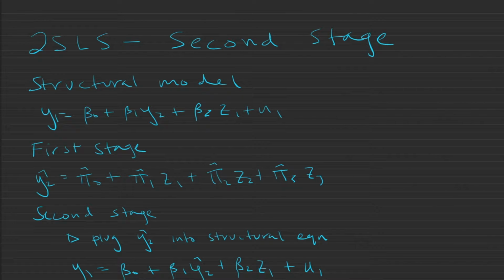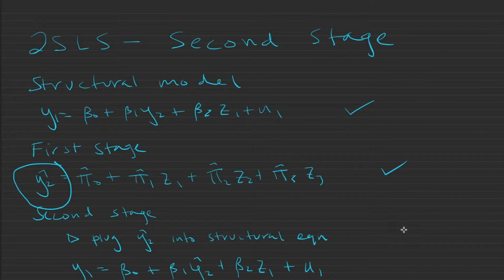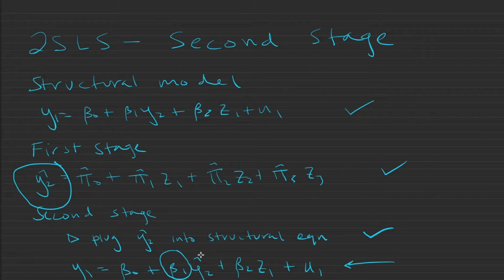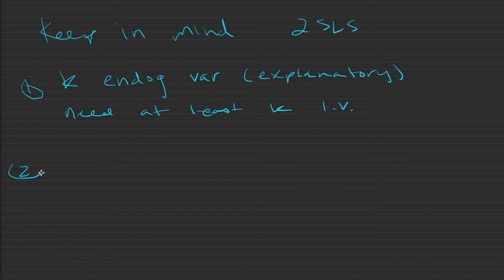Linear Econometrics: 2SLS Second Stage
We discuss the second stage of two stage least squares